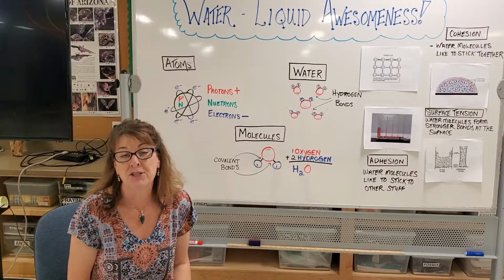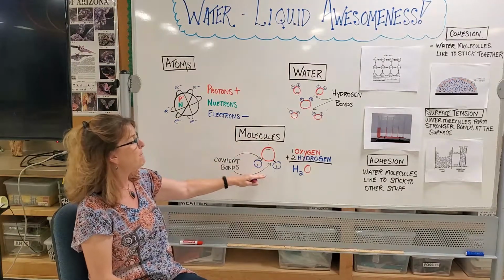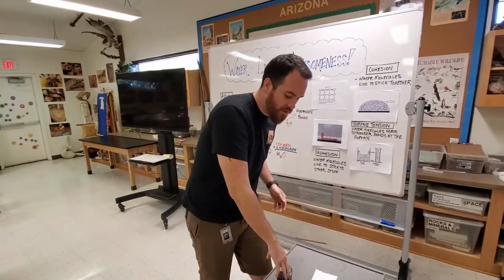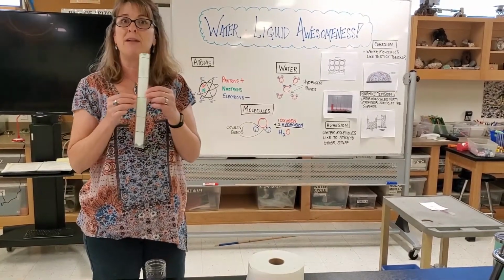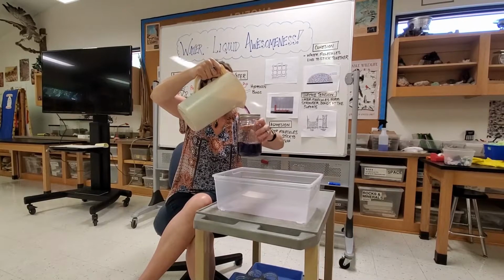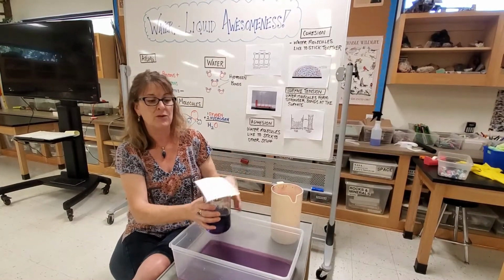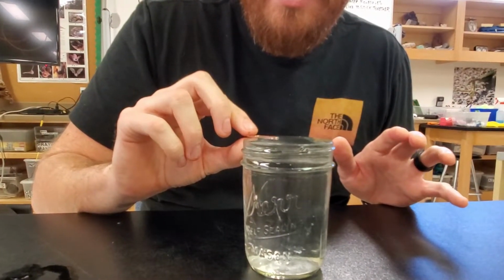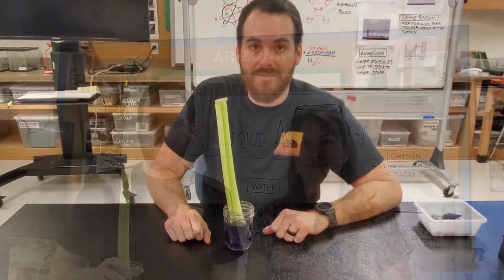Water Liquid Awesomeness